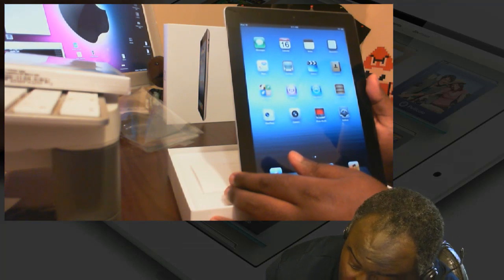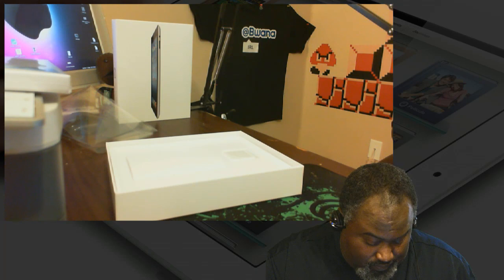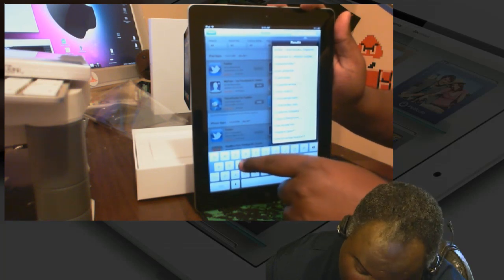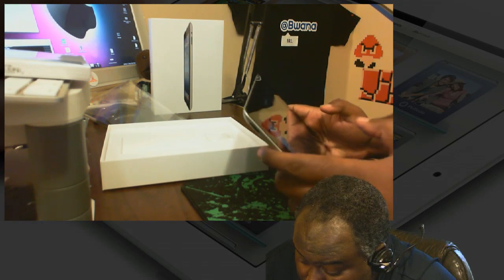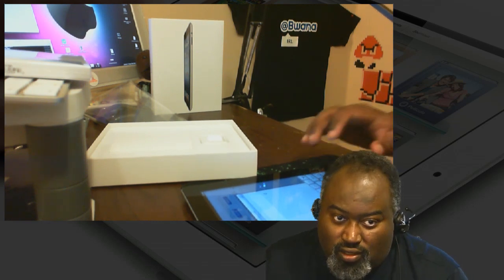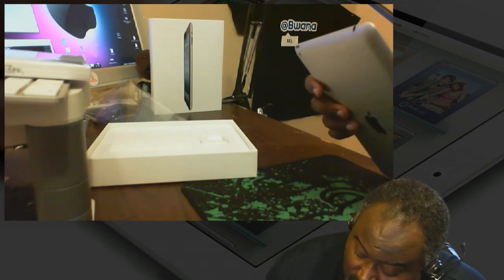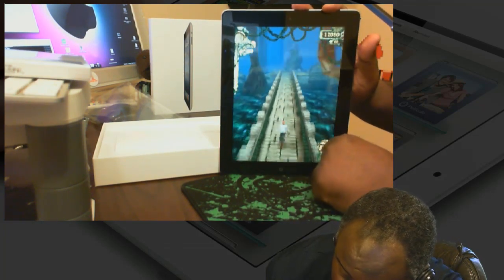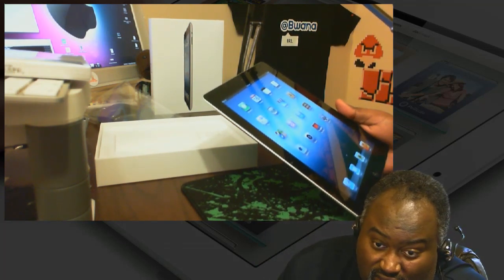New iPad First Impressions With Apps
In this video, I play with the new iPad a bit and take suggestions for apps in the chat room.  You'll see some low res iPad activity, and my raw impressions